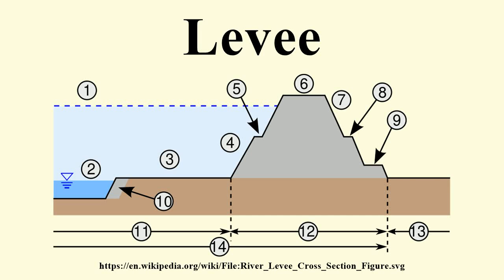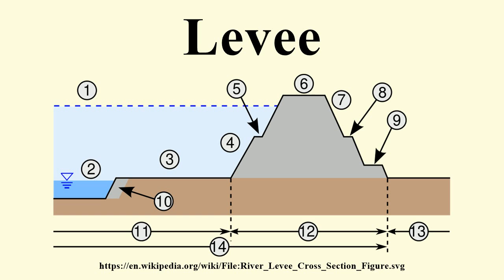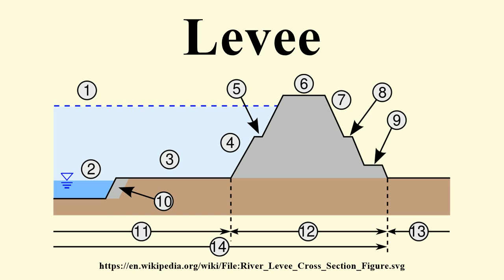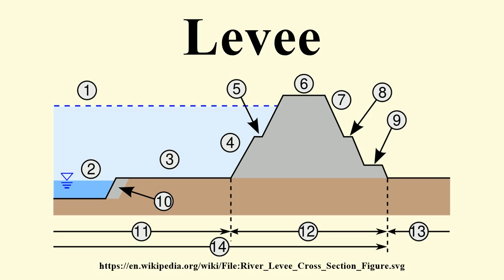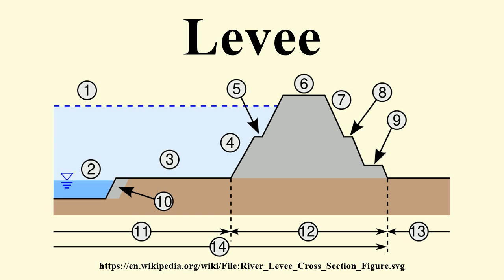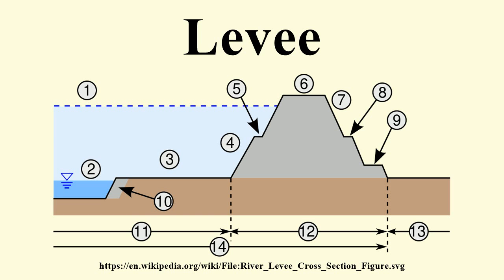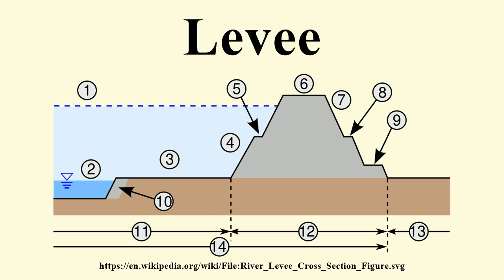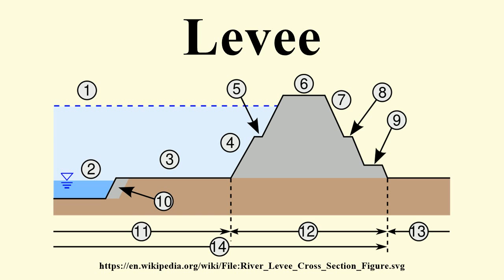Levee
Image-Copyright-Info
Author-Info:   User:たまなるたみ

Image-Copyright-Info